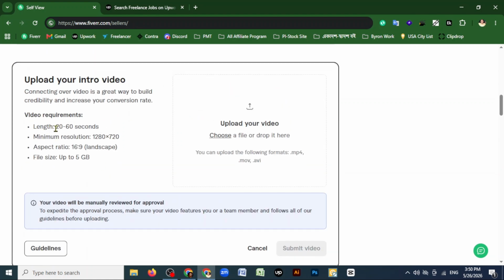Let's See: How to Add Intro Video in Fiverr Profile (Step-by-Step Guide 2026) | Fiverr Tips